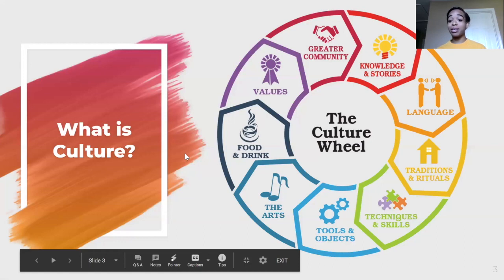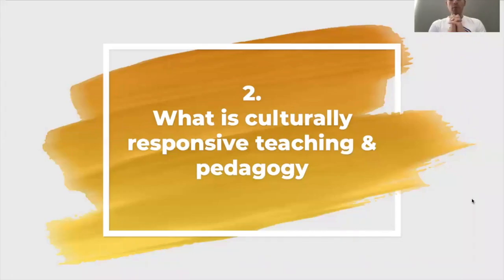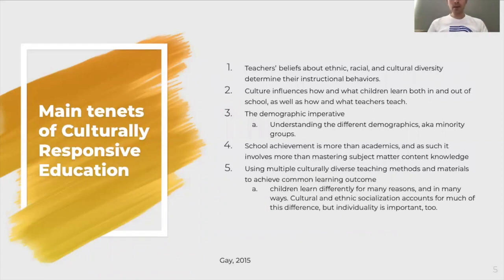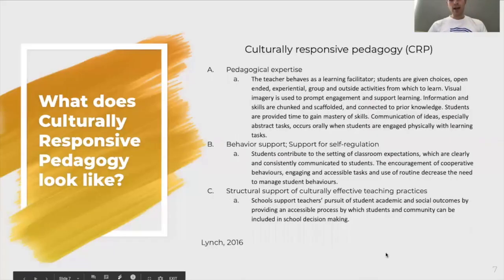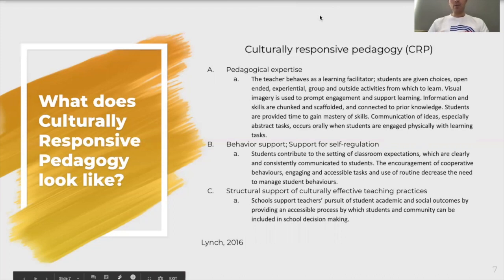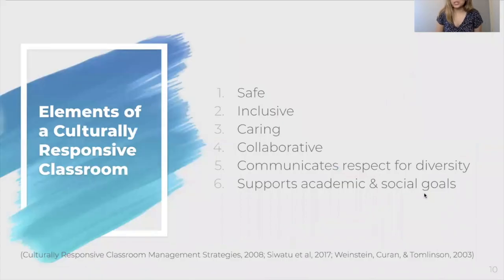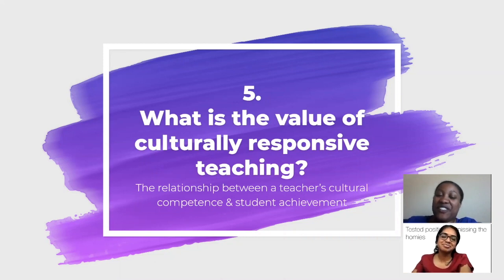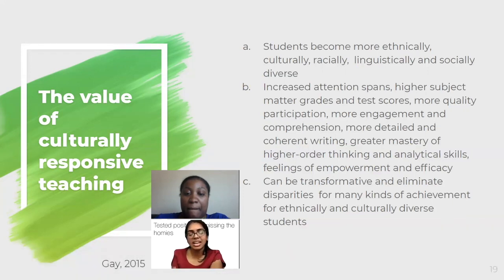lead group main presentation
This video is about lead group main presentation